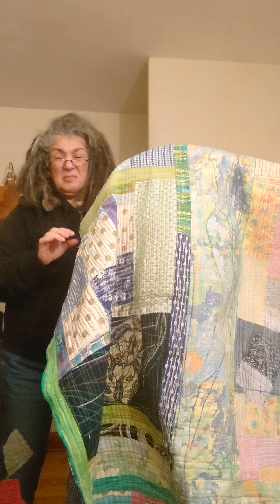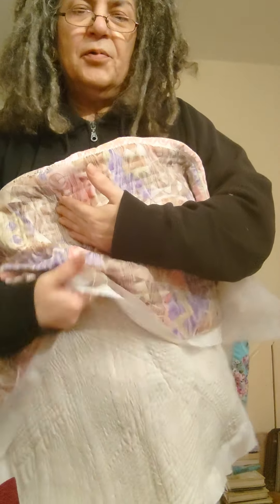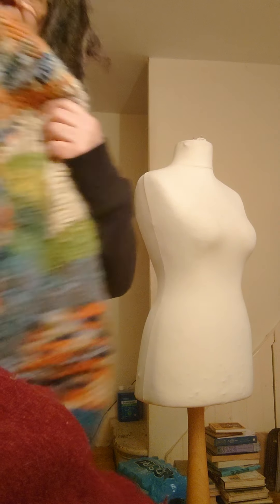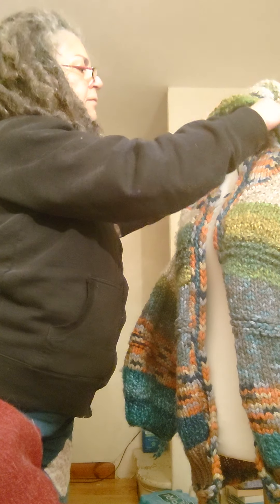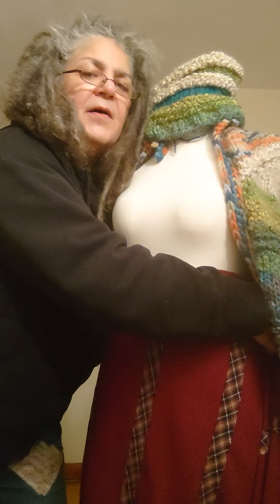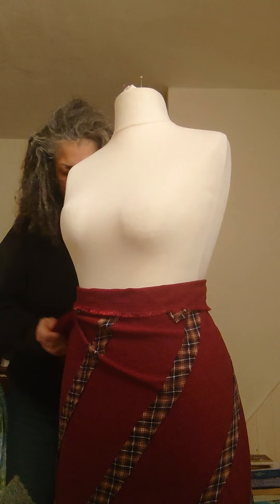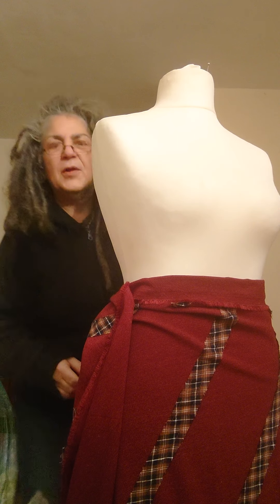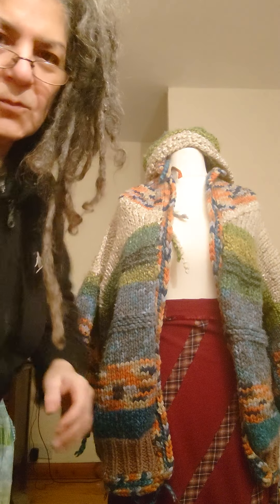IDEAS and PROJECT OVERVIEW